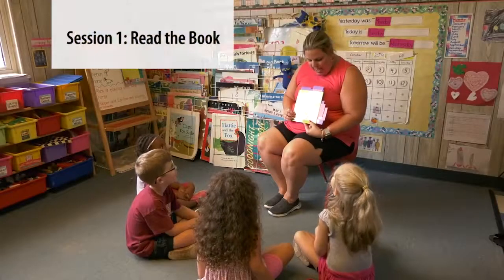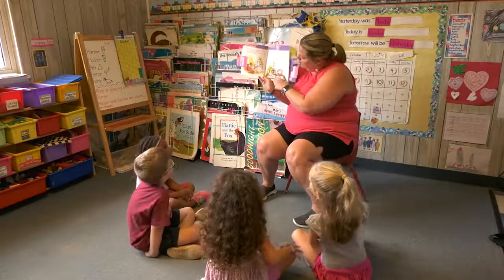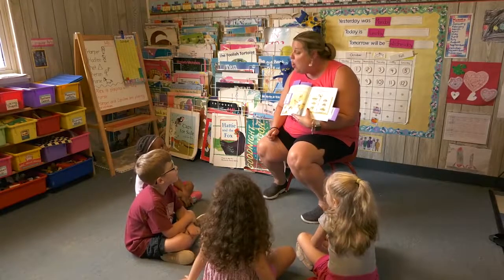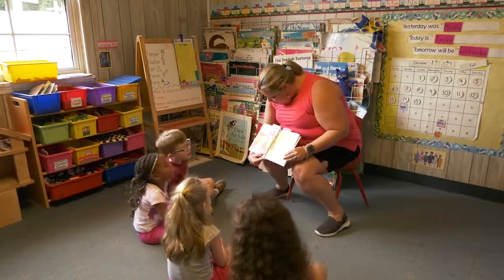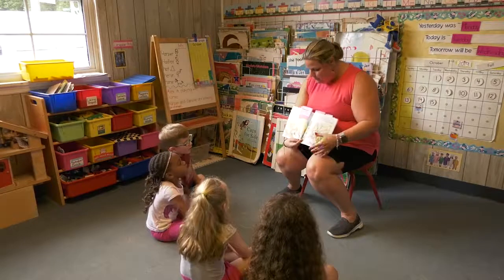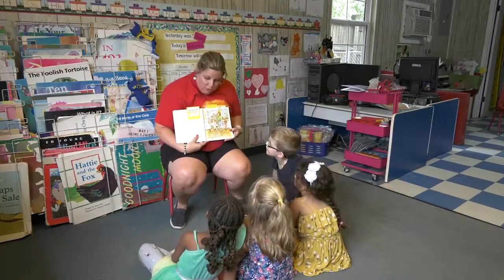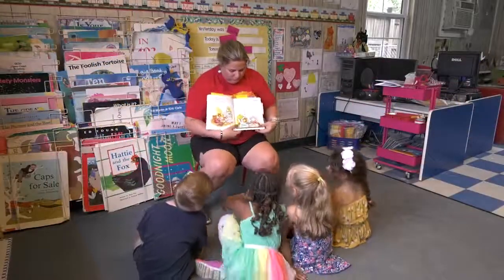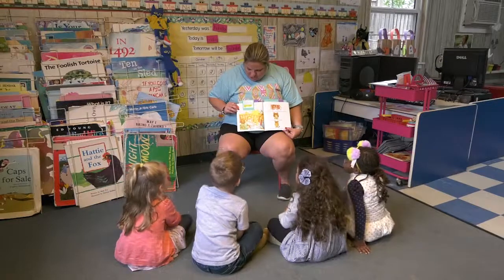Video 2: Dialogic Reading With Narrative Text (REL Southeast) (REL Southeast)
This video, part of Professional Learning Community: Emergent Literacy, shows a preschool teacher implementing Dialogic Reading to support vocabulary development using a narrative text.

This video was prepared for the Institute of Education Sciences (IES) under Contract ED-IES-17-C-0011 by Regional Educational Laboratory (REL) Southeast at FSU. The content of the publication does not necessarily reflect the views or policies of IES or the U.S. Department of Education, nor does mention of trade names, commercial products, or organizations imply endorsement by the U.S. Government.